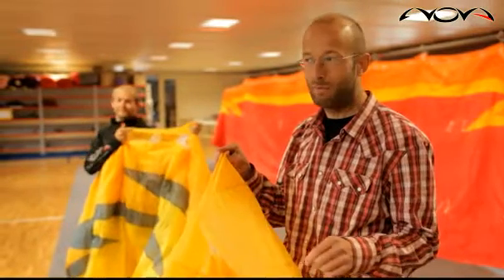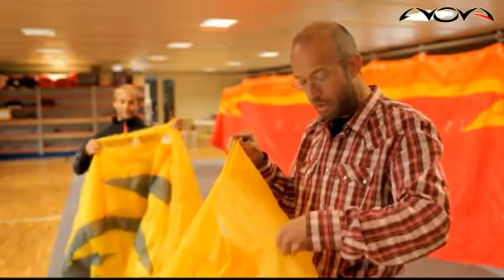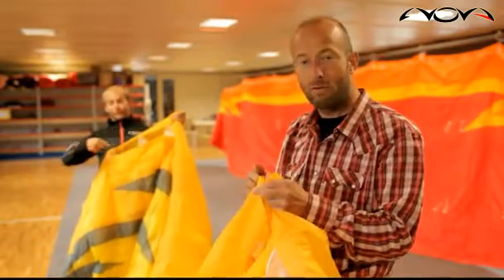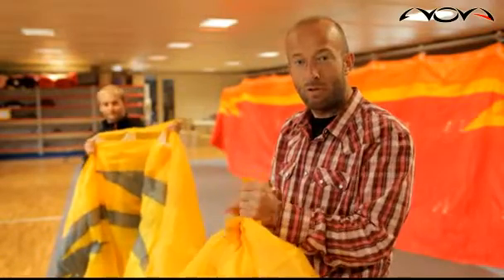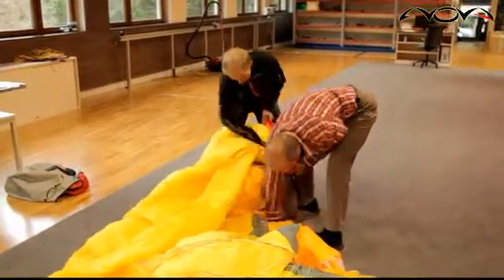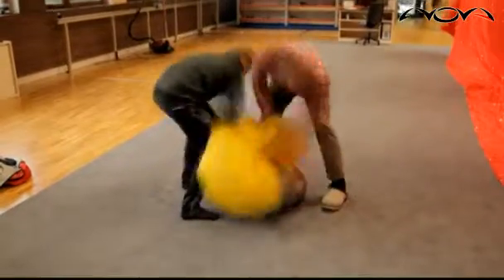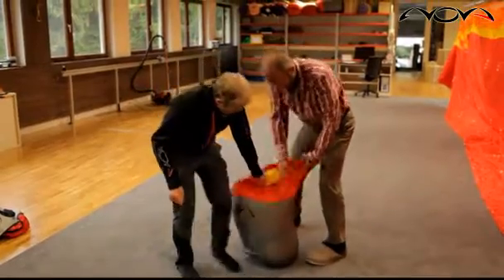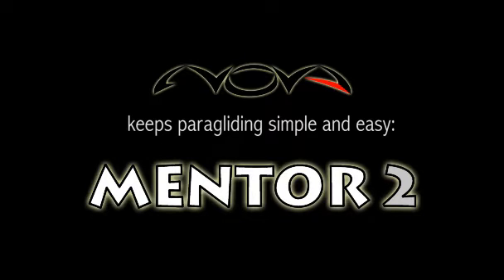Nova_getting_serious.mp4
Certains pilotes sont dores et déjà concernés par les nouveaux Joncs en polyamide, pour remplacer les renforts Mylar, utilisés pour la Mentor 2.car ils ne savent pas comment plier l'aile dans les règles de l'art.
Pour cette raison, nous avons réalisé cette petite vidéo éducative, qui vous explique en détails la technique de pliage sophistiquée qui est requise pour mettre une voile high tech telle que la Mentor 2 dans son sac de portage, profitez de la leçon :